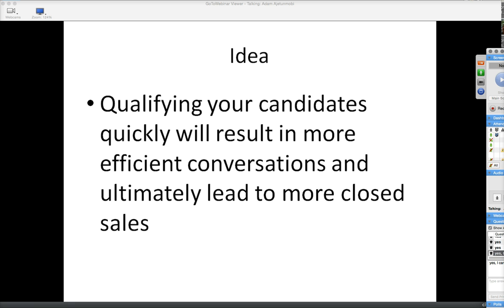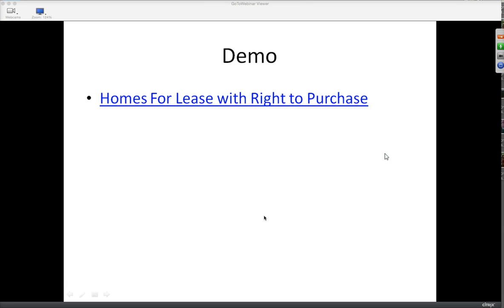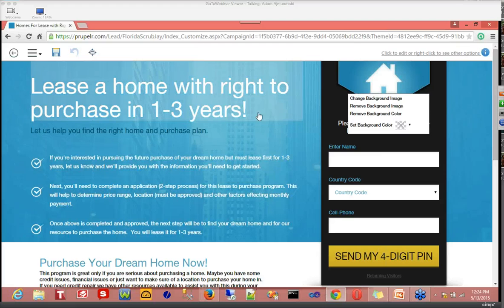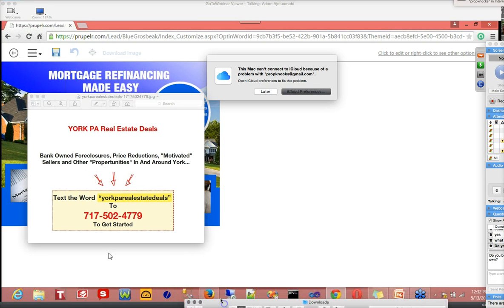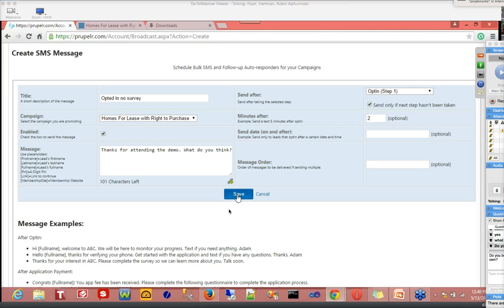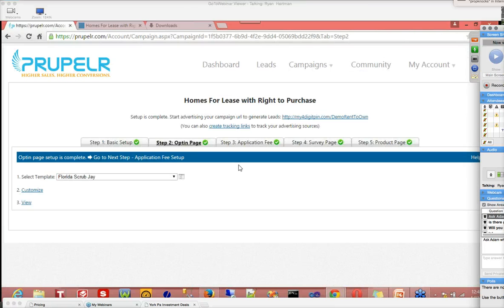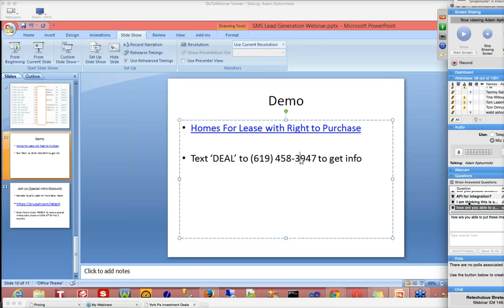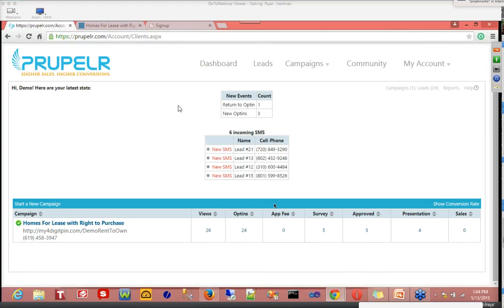How To Generate Cell Phone Leads for Your Real Estate Business